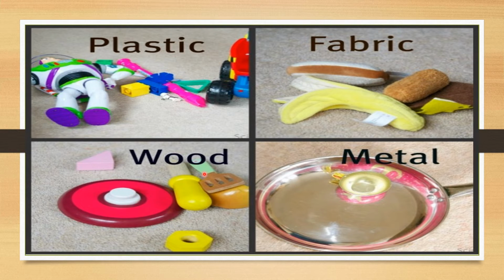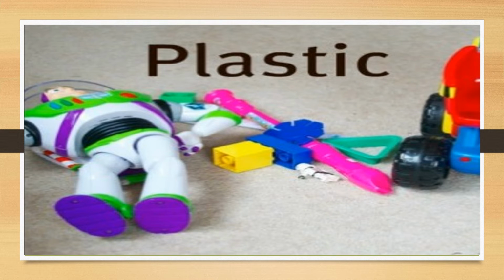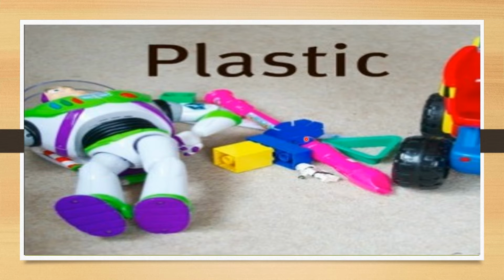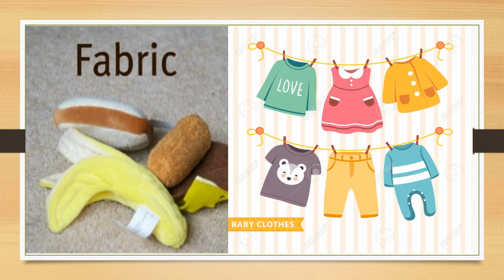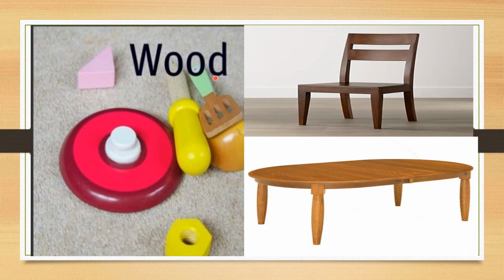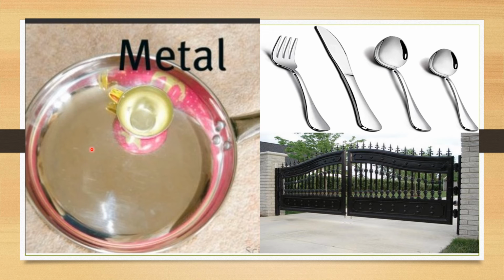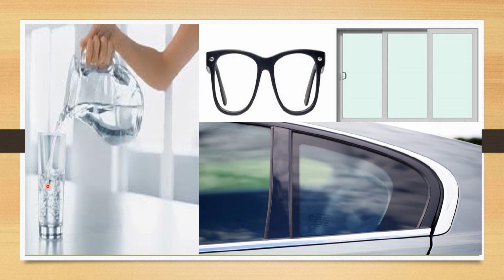Material properties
This lesson seeks to introduce material properties to children. it tries to find different materials in the environment and examines to tell what they are made of with examples.